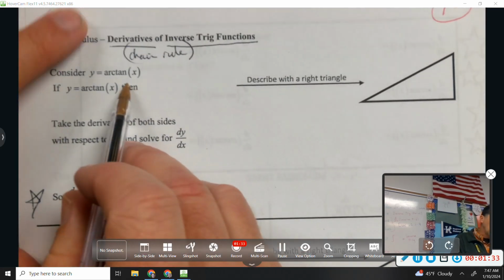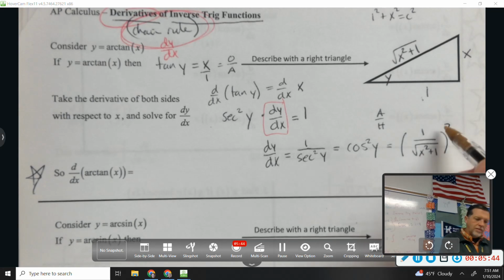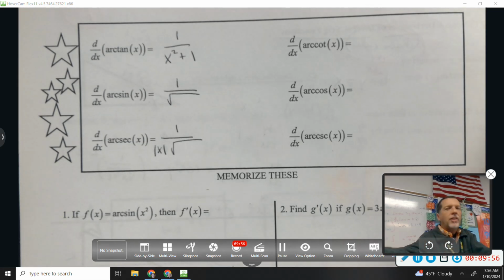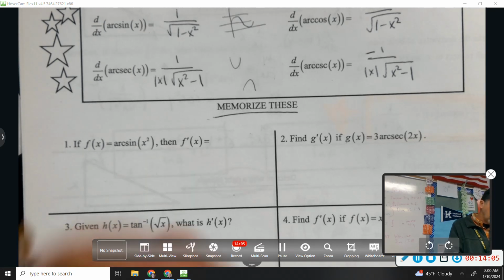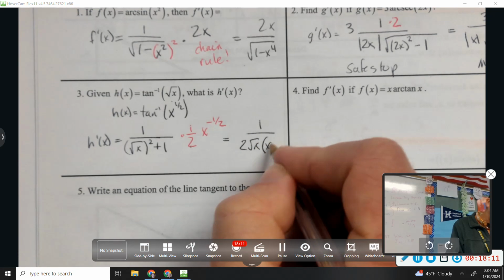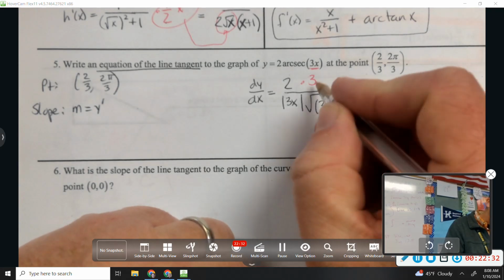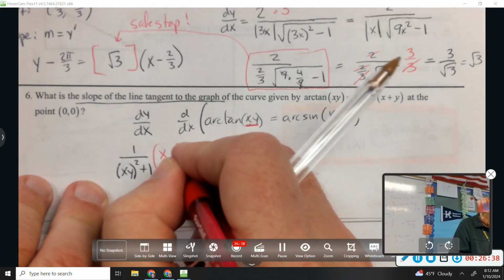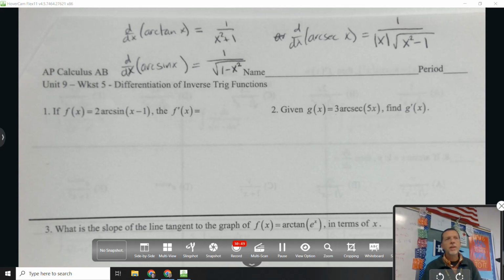CalcU9D5 Derivatives Of Inverse Trig